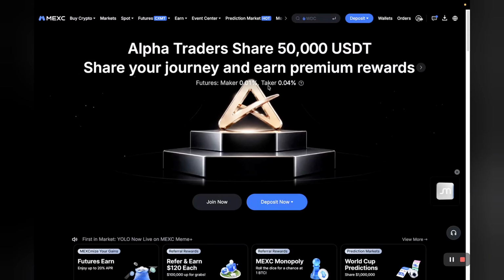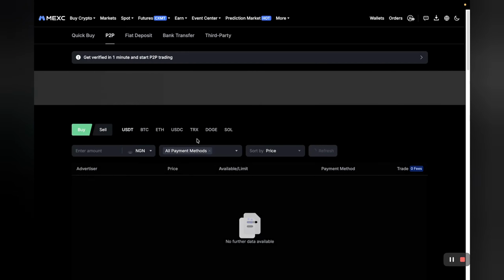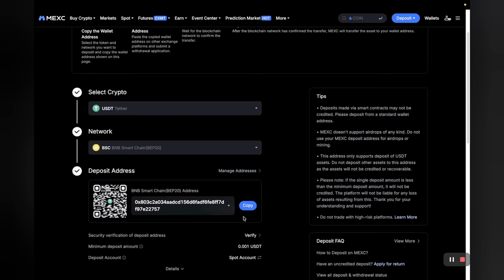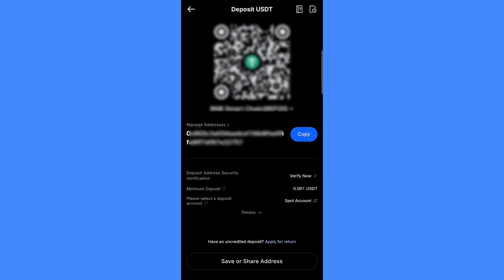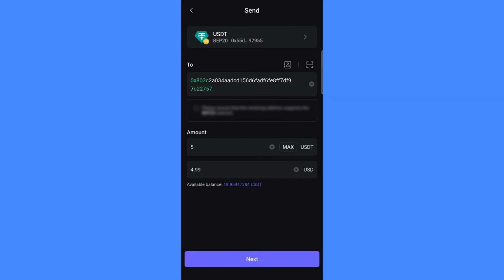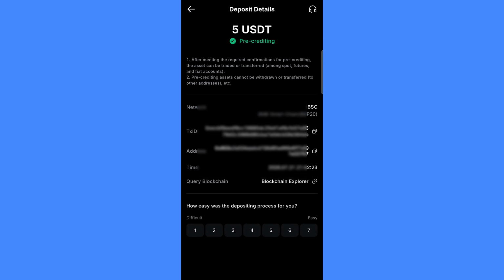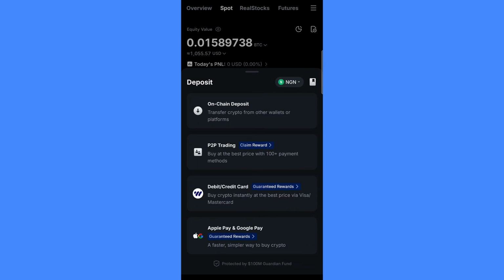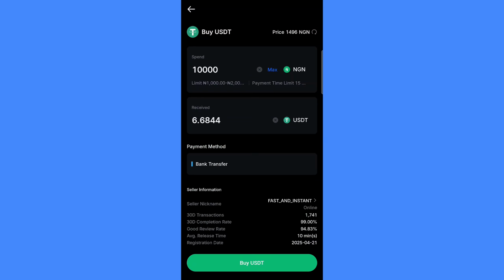How to Deposit Crypto on MEXC in 2026 | Complete Tutorial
💳 Learn how to deposit  crypto safely on MEXC.
✅ Deposit USDT
 ✅ Withdraw Crypto
 ✅ Select Correct Network
 ✅ Avoid Withdrawal Mistakes